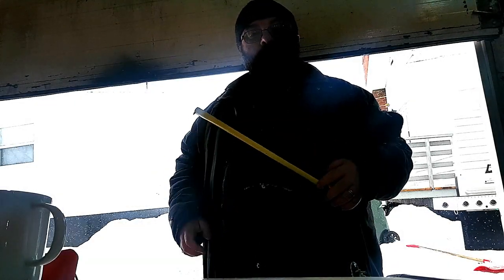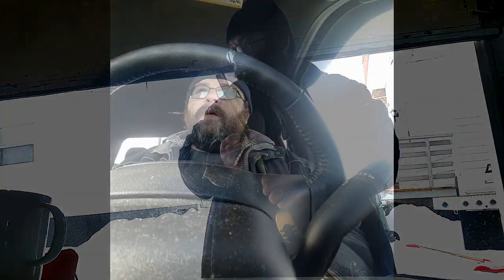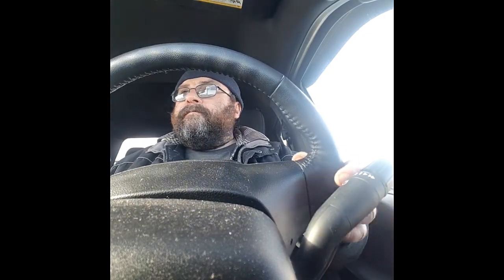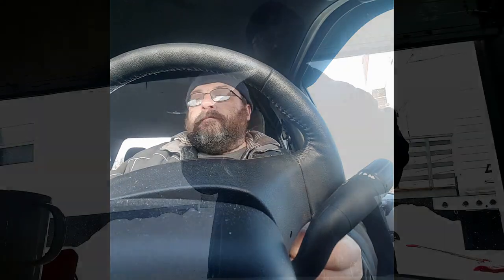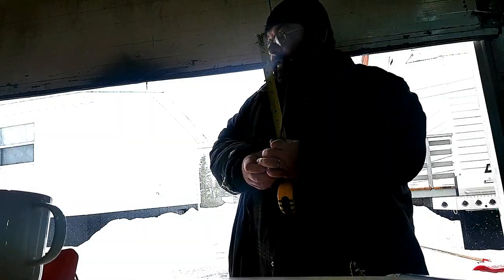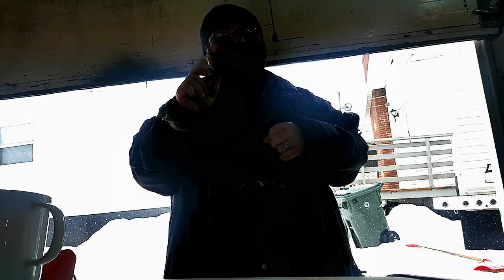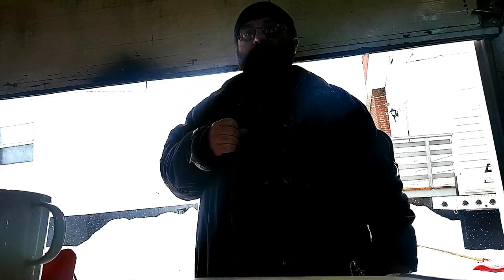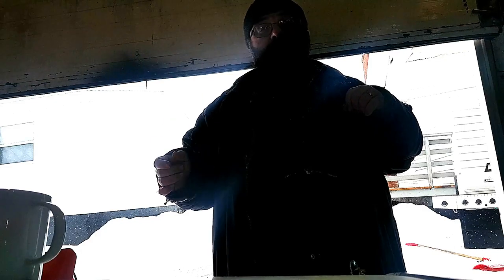2018 2019 2020 FORD F 150 burning oil consumption issue 5.0 liter tsb 2365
the new ford technical service bulletin regarding the ford 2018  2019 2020 FORD F 150 burning oil fix seems more like a bait and switch than an actual repair. tsb 2365
TECHNICAL SERVICE BULLETIN
5.0L - Excessive Oil Consumption
19-
2365
05
December
2019
This bulletin supersedes 19-2338. Reason for update: Replace Awareness/Interim Message
Model:
Ford
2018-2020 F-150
Engine: 5.0L
Summary
This article supersedes TSB 19-2338 to update the vehicle model years affected, Service Procedure and
Part List.
Issue: Some 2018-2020 F-150 vehicles equipped with a 5.0L engine may exhibit excessive oil
consumption of greater than 1L (1 quart) in 4,800 km (3,000 mi) with no visible oil leaks. This may be due
to high intake manifold vacuum during some deceleration fuel shut off (DFSO) events resulting in oil being
pulled into the combustion chamber from the crankcase, valve guides, and positive crankcase ventilation
(PCV). To correct the condition, follow the Service Procedure steps to reprogram the powertrain control
module (PCM), install a new engine oil level indicator and change the engine oil and oil filter. The revised
PCM calibration reduces engine vacuum during some DFSO events.
Action: Follow the Service Procedure steps to correct the condition on vehicles that meet all of the
following criteria:
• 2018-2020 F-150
• 5.0L engine
• Customer concern of excessive oil consumption
Parts
Part Number Description Quantity
JL3Z-6750-E Engine Oil Level Indicator 1
AA5Z-6714-A Oil Filter 1
XO-5W20-Q1SP Motorcraft® SAE 5W-20 Synthetic Blend Motor Oil (All Markets Except
Canada)
As
Required
CXO-5W20-
LSP6 Motorcraft® SAE 5W-20 Super Premium Motor Oil (Canada Only) As
Required
Warranty Status: Eligible Under Provisions Of New Vehicle Limited Warranty Coverage Warranty/ESP
coverage limits/policies/prior approvals are not altered by a TSB. Warranty/ESP coverage limits are
determined by the identified causal part and verified using the OASIS part coverage tool.
Labor Times
Description Operation
No. Time
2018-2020 F-150 5.0L: Inspect Engine For Oil Leaks Replace The Engine Oil And
Filter And Reprogram the PCM Includes Time To replace The Oil Level Indicator If
Necessary (Do Not Use With Any Other Labor Operations)
192365A 0.9
Hrs.
Page 1 of 2
Repair/Claim Coding
Causal Part: 6006
Condition Code: 42
Service Procedure
NOTE: Oil usage is normally greater during the first 16,000 km (10,000 mi) in service. As distance
traveled increases, oil usage generally improves.
1. Inspect the engine for visible oil leaks. Are any oil leaks present?
(1). Yes - this article does not apply. Refer to the Workshop Manual (WSM), Section 303-00.
(2). No - proceed to Step 2.
2. Is the vehicle built on or before 04-Oct-2019?
(1). Yes - replace the engine oil level indicator. Proceed to Step 3.
• Note: The new oil level indicator uses a wider 1.9 liter (2 quart) normal operating range. This
engine has been fully tested and validated for performance and durability with the oil level
within this operating range.
(2). No - proceed to Step 3.
3. Drain the engine oil and replace the oil filter.
(1). Fill the engine with oil to bring the oil level up to the MAX fill line on the oil level indicator.
4. Reprogram the PCM using the latest software level of the appropriate Ford scan tool.
NOTE: Advise the customer that this vehicle is equipped with an adaptive transmission shift
strategy which allows the vehicle's computer to learn the transmission's unique parameters and
improve shift quality. When the adaptive strategy is reset, the computer will begin a relearning
process. This relearning process may result in firmer than normal upshifts and downshifts for
several days.
NOTE: The information in Technical Service Bulletins is intended for use by trained, professional technicians with the knowledge,
tools, and equipment to do the job properly and safely. It informs these technicians of conditions that may occur on some vehicles, or
provides information that could assist in proper vehicle service. The procedures should not be performed by "do-it-yourselfers". Do
not assume that a condition described affects your car or truck. Contact a Ford or Lincoln dealership to determine whether the
Bulletin applies to your vehicle. Warranty Policy and Extended Service Plan documentation determine Warranty and/or Extended
Service Plan coverage unless stated otherwise in the TSB article. The information in this Technical Service Bulletin (TSB) was
current at the time of printing. Ford Motor Company reserves the right to supersede this information with updates. The most recent
information is available through Ford Motor Company's on-line technical resources.